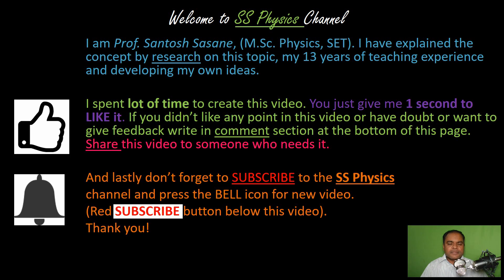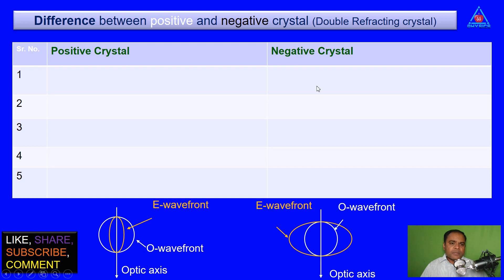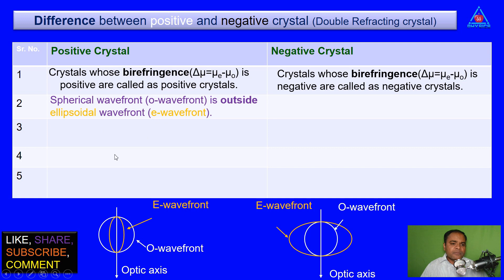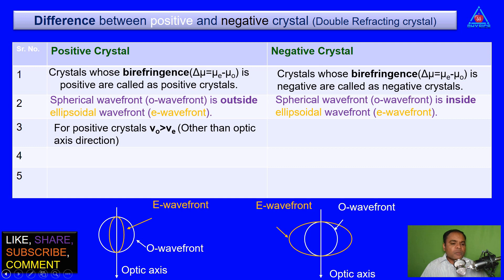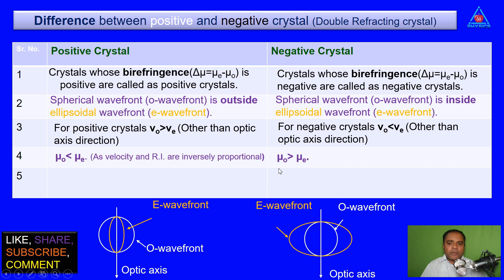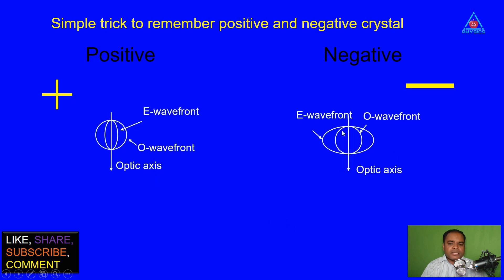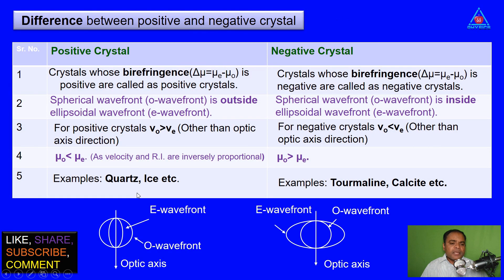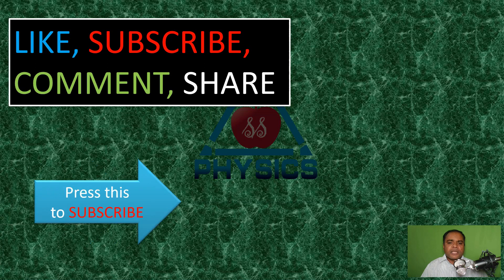Positive crystal - Negative crystal difference, Double refraction, Polarisation, birefringence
Thank you for your support! Difference between positive and negative double refracting crystal. How to remember positive and negative crystal.

Crystals whose birefringence(Δµ=µe-µo) is positive are called as positive crystals.

Crystals whose birefringence(Δµ=µe-µo) is negative are called as negative crystals.
Spherical wavefront (o-wavefront) is outside ellipsoidal wavefront (e-wavefront).
Spherical wavefront (o-wavefront) is inside ellipsoidal wavefront (e-wavefront).
For positive crystals vo is greater than ve (Other than optic axis direction)
For negative crystals vo is greater than ve (Other than optic axis direction)

# Studio set up:
Laptop I use:

Recording Mic:

Mic stand:

Backdrop stand: